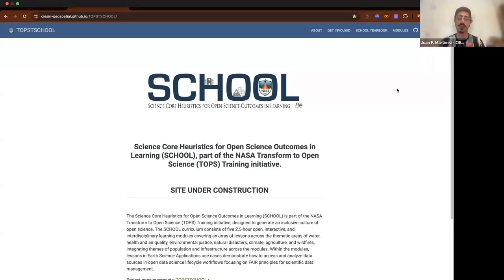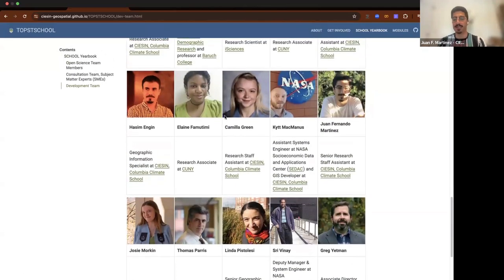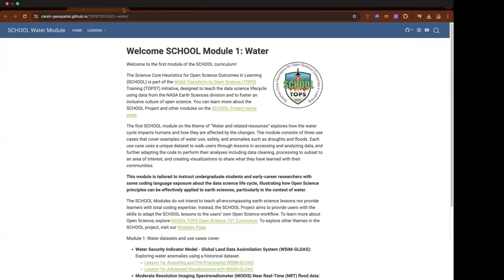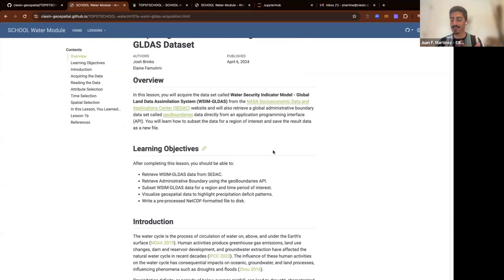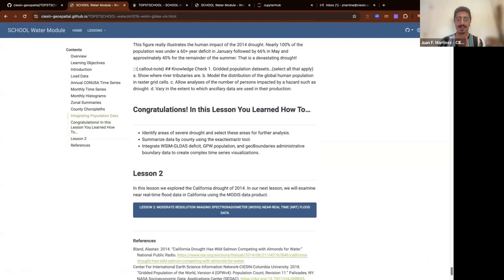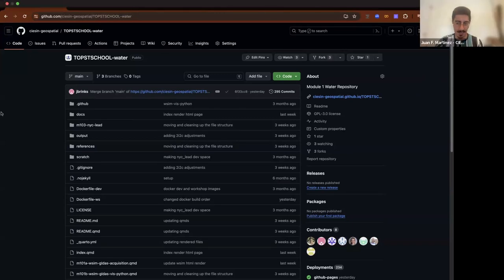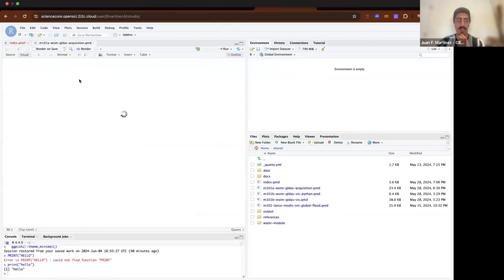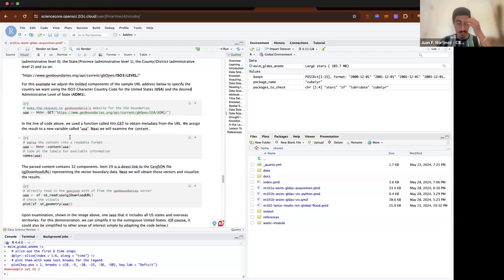SCHOOL Introduction of the Water Module in the 2i2c JupyterHub virtual environment.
SCHOOL Introduction of the Water Module in the 2i2c JupyterHub virtual environment to the Open Science team.